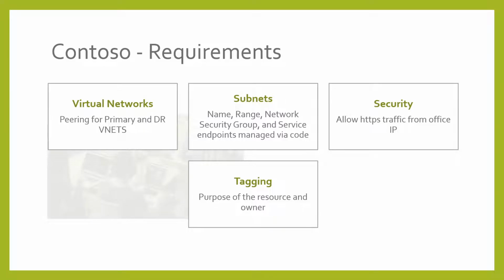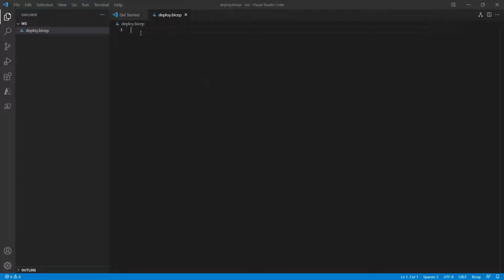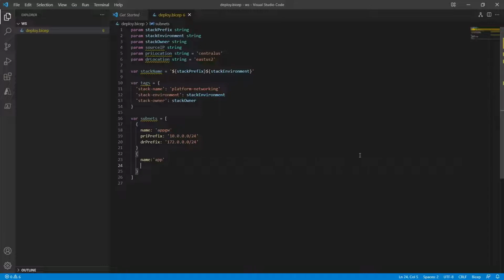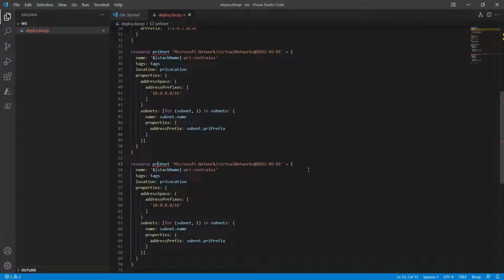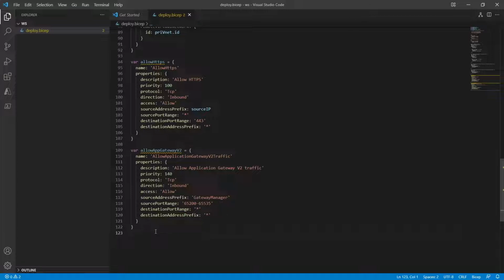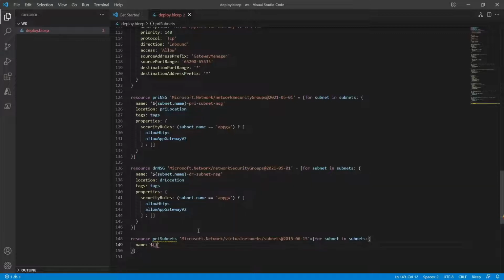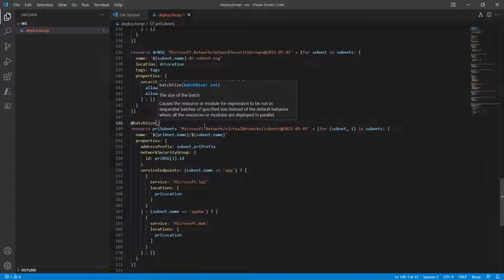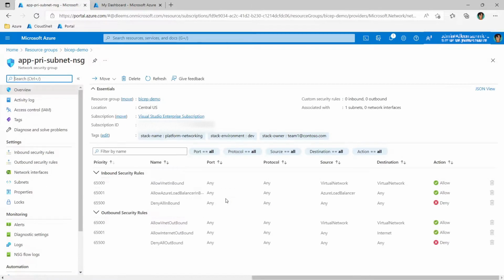Designing and implementing Bicep Conditions and Loops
Conditions and loops are an essential part of any programming languages and that applies to writing your infrastructure-as-code with Bicep as well. In this demo, I will cover the key aspects of the declaring arrays and reusing them in defining Azure resources as well as specifying if-else conditions in certain cases.